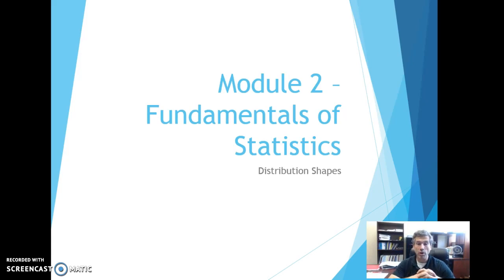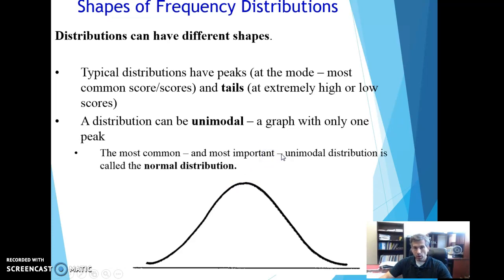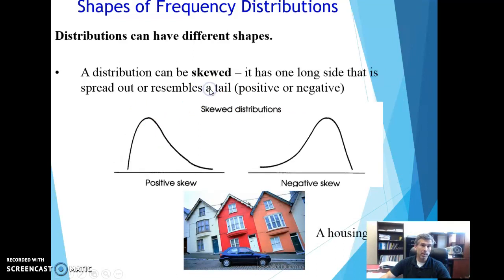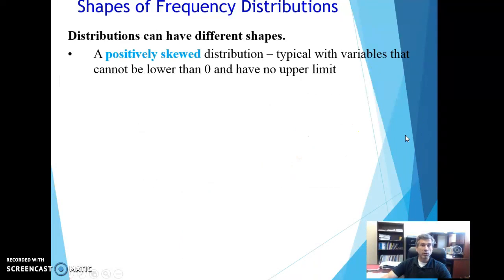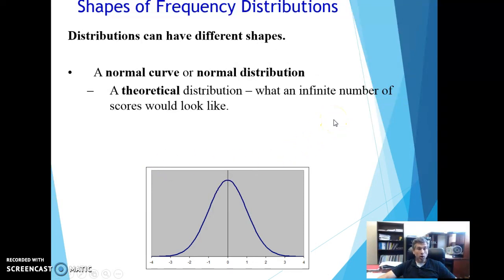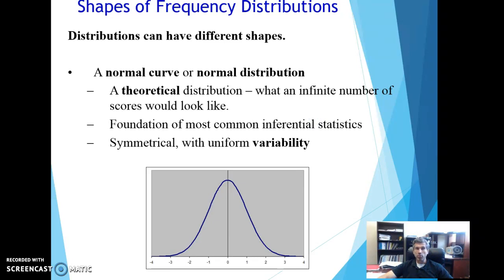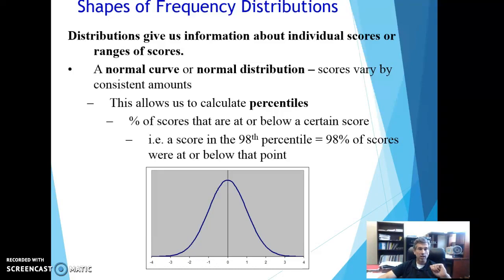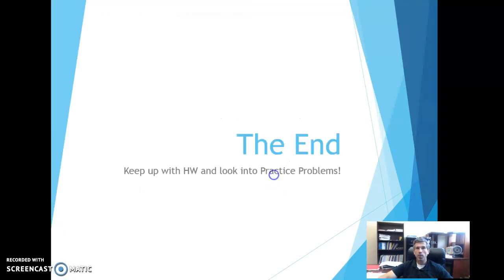Module 2 - Distribution Shapes Sestir